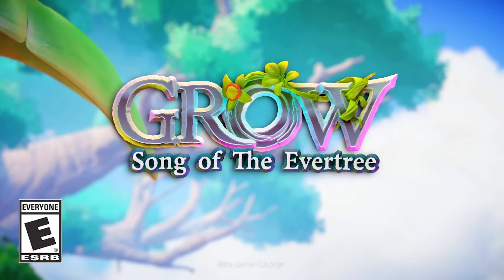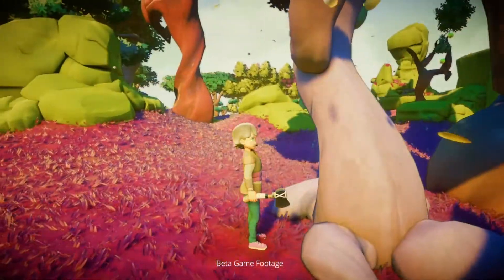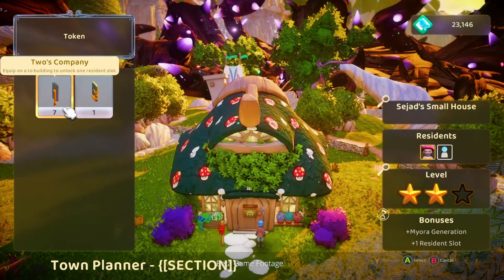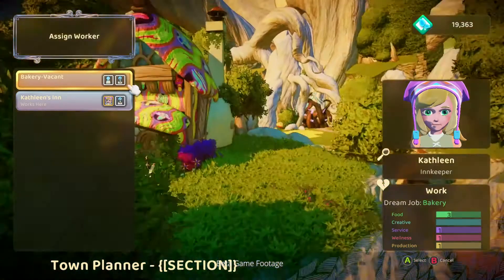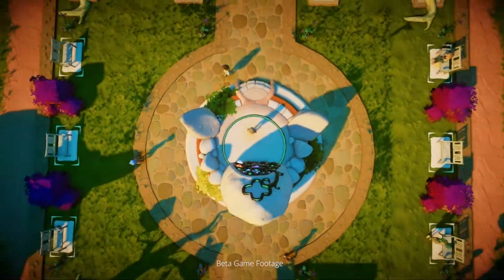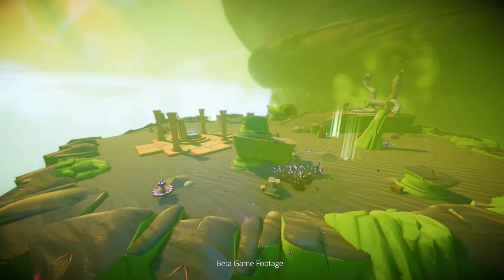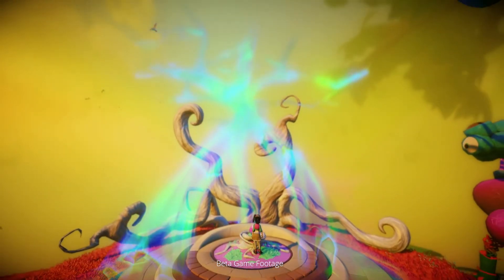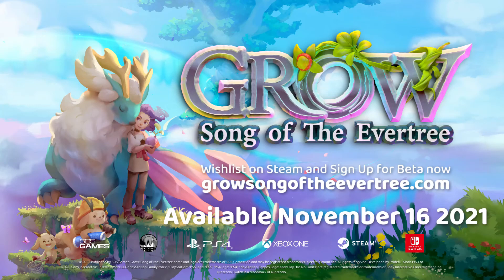Grow: Song Of The Evertree — “What Is” Trailer & Beta Registration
Restore the Evertree to its former splendor as the last remaining Everheart Alchemist. Generate personal worlds with wondrous biomes including meadows, deserts, and frozen tundras, all filled with flora and fauna.

Explore the world, spelunking in caves, fishing, solving puzzles, collecting minerals and flowers, and uncovering secrets. Build towns and help foster communities by lending a hand. Relax in Grow’s cozy atmosphere and adorable art style.